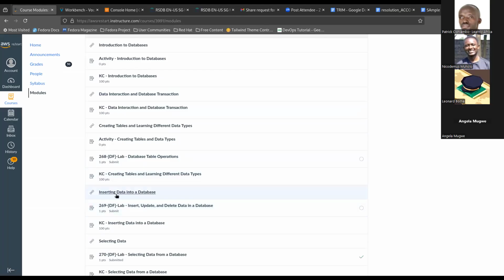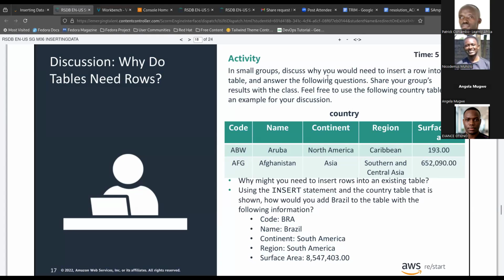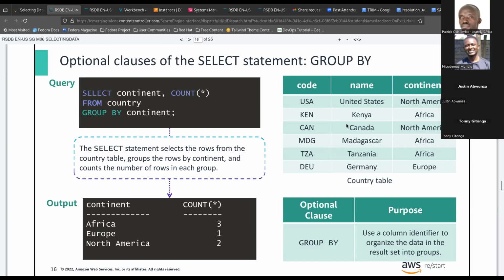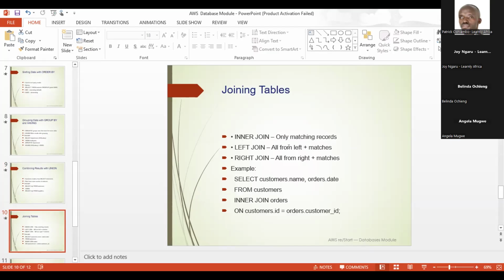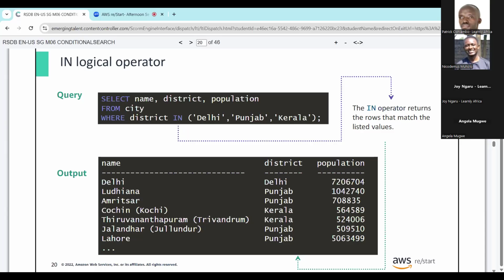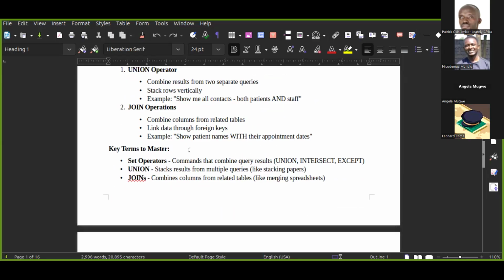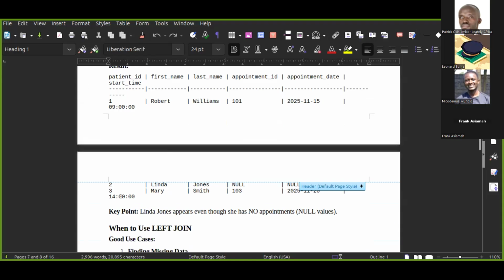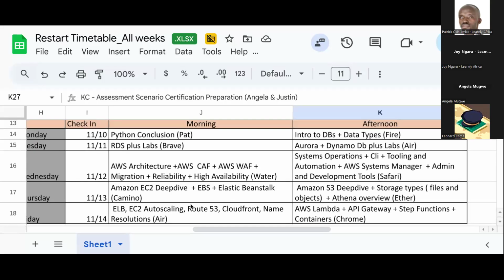36 Selecting, Ordering and Retrieving Data Team fire